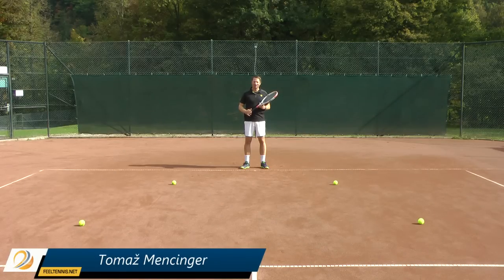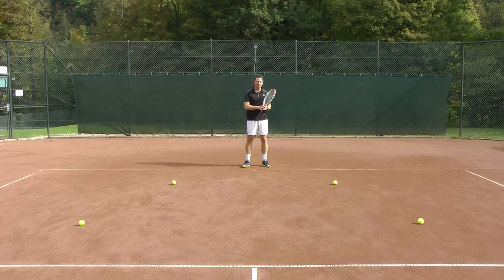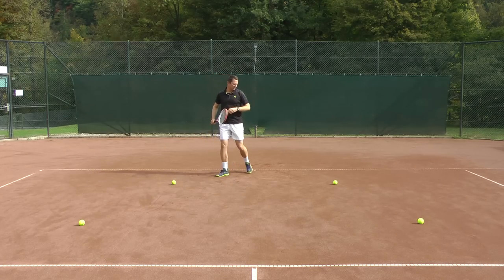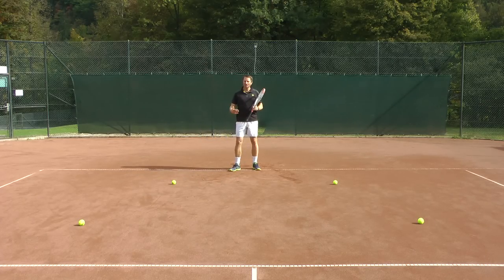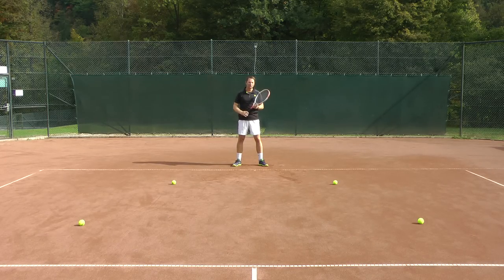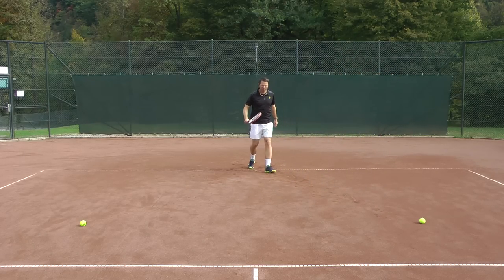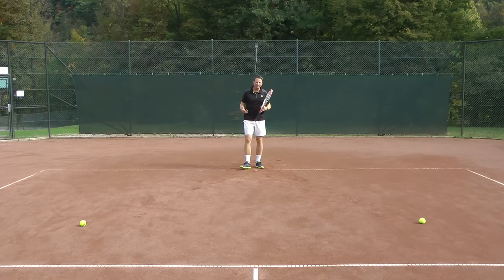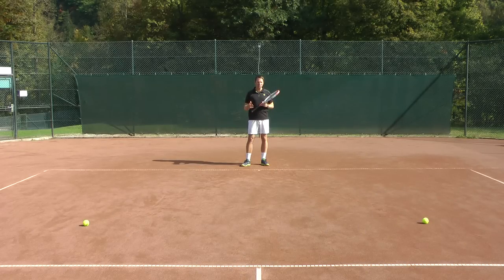Efficient Tennis Footwork - How To Move Quickly To A Short Ball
How should you move to a short ball so that you end up there with enough time, in a correct stance and with your tennis stroke already prepared?

What kind of footwork should you use that gets you to the ball quickly and efficiently?

Short balls give you a chance to attack - usually with your forehand, but sometimes also with your backhand - and yet so many times tennis players waste this opportunity with incorrect footwork.

As you'll see in the video article the footwork patterns are the same regardless of whether you're moving to a forehand or a backhand side.

There are two types of footwork - adjusting to shorter balls and running footwork for really short balls.